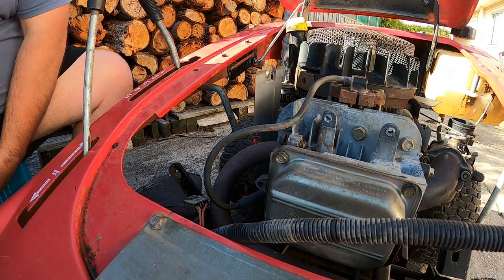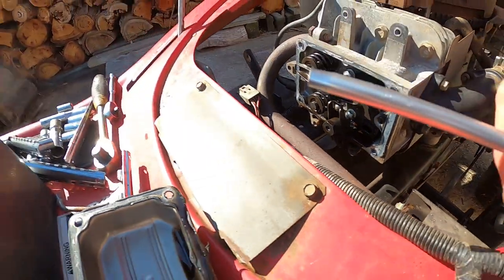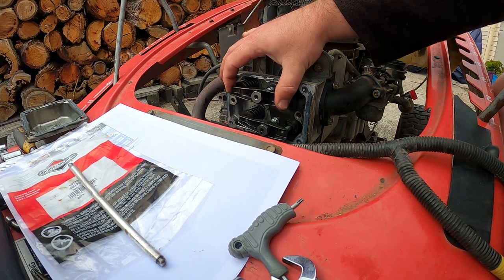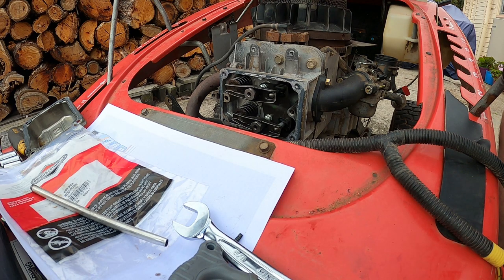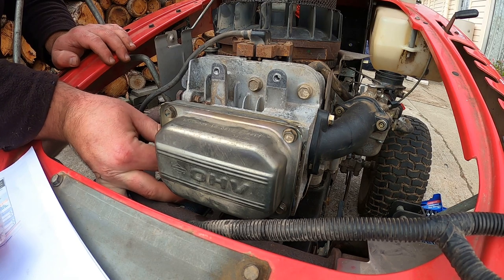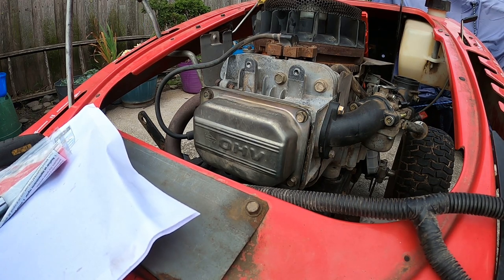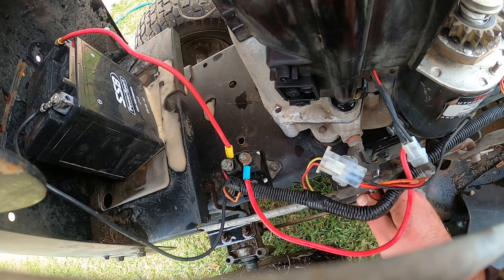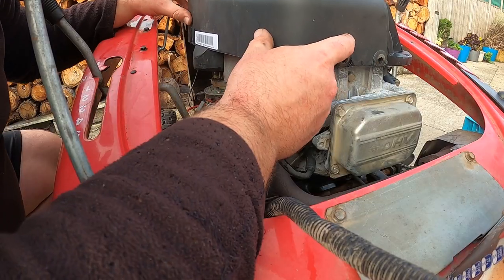RIDE ON MOWER BRIGGS AND STRATTON ADJUSTING VALVES (PART 2)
Part 2 of the ride on mowers.

How to adjust the vales

Lets see if i can get a motor going.